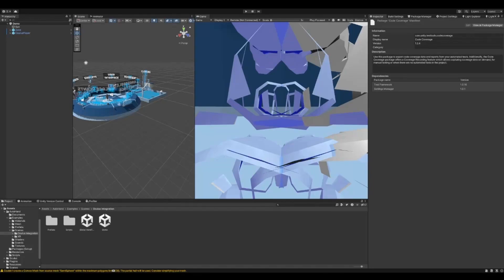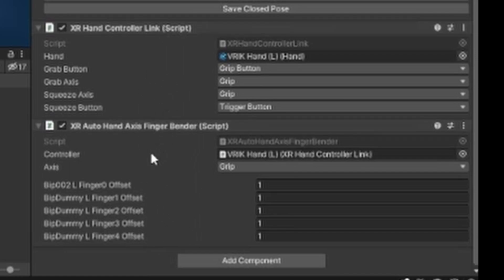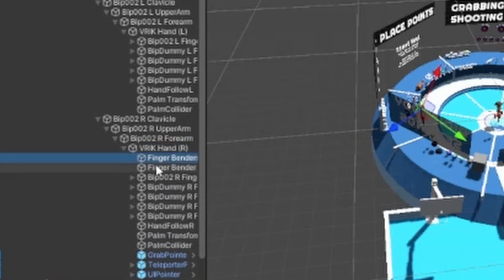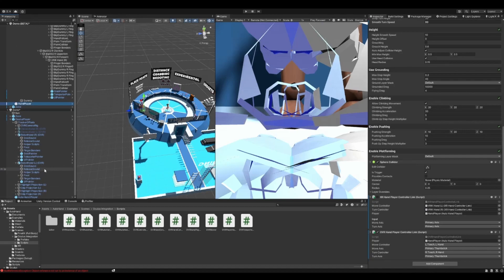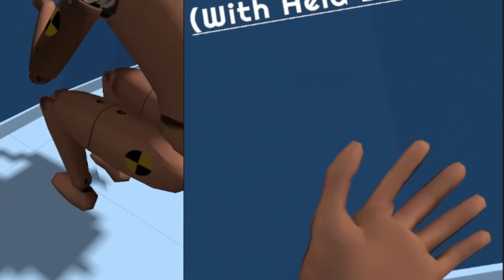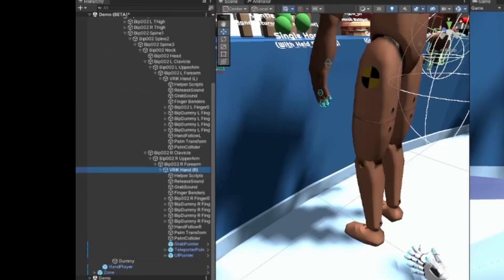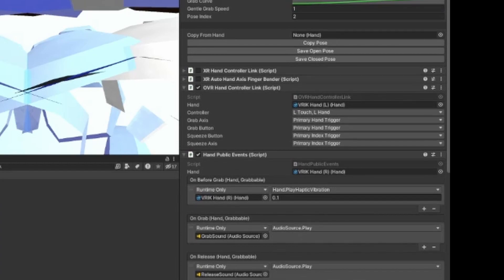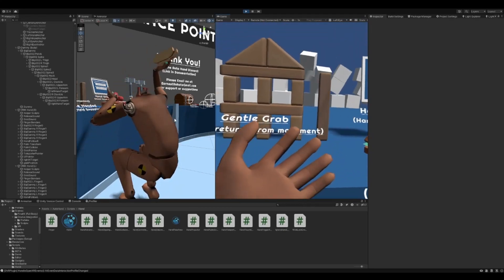How to setup Final IK with Auto Hand for Oculus in Unity VR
Links from video:
Final IK
AutoHand
Oculus Integration
Socials
Hoped this video helped you!